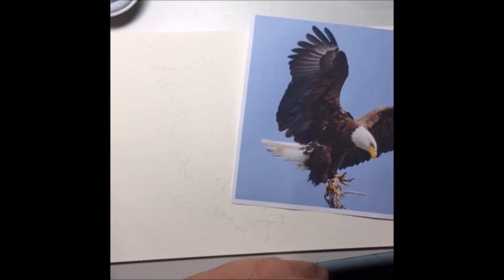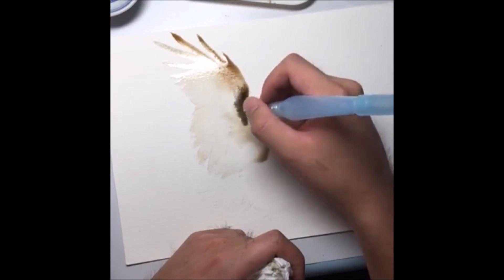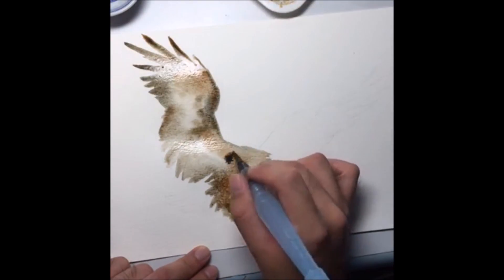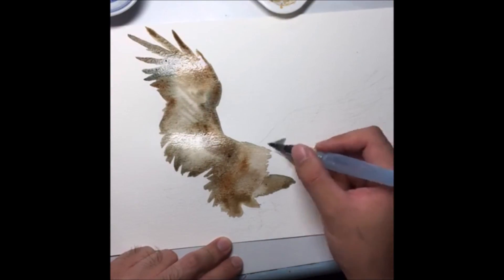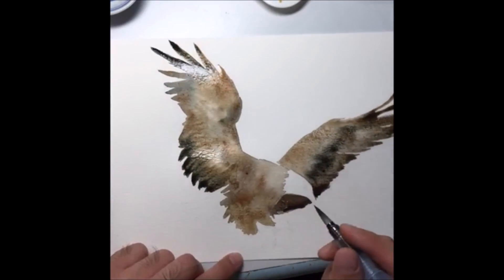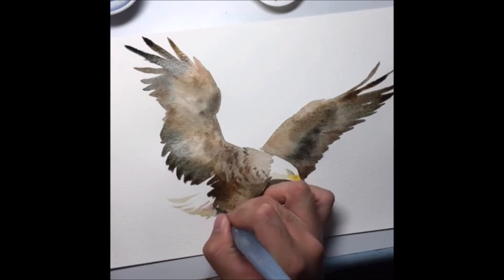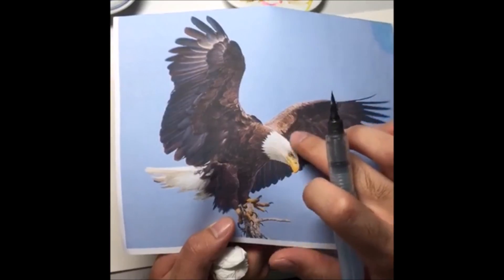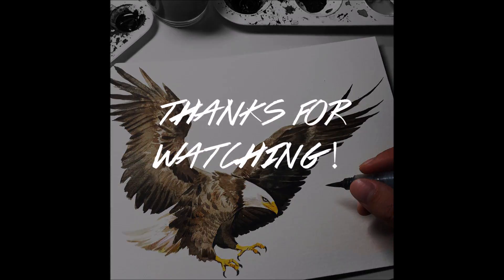SYK Watercolor Tutorial : Bald Eagle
Hey guys! welcome to another watercolor tutorial!
Here i will be showing you guys step by step on how to paint an eagle. through the video, i'll share some tips and color choices that i made. hope it will help you guys in your watercolor painting journey!

Thanks and happy painting!!